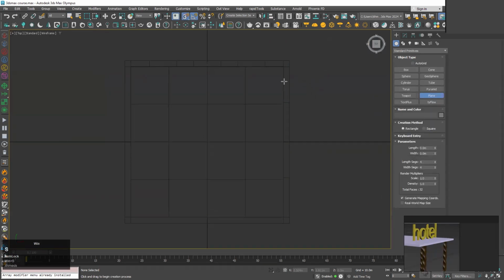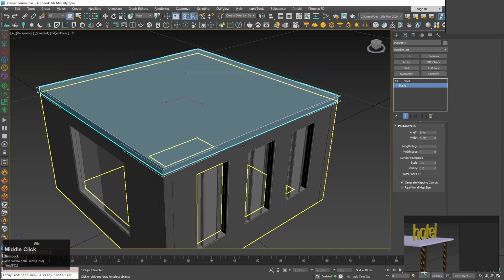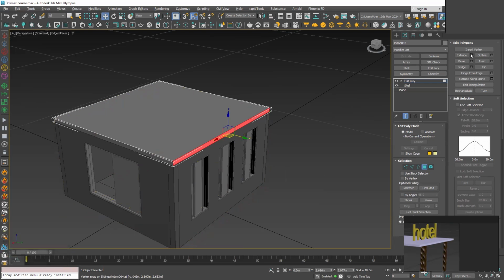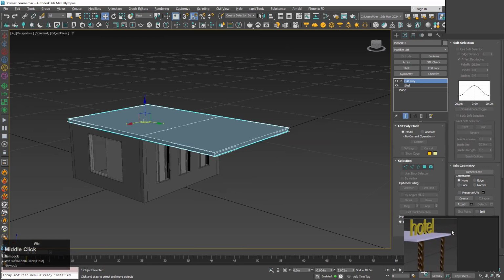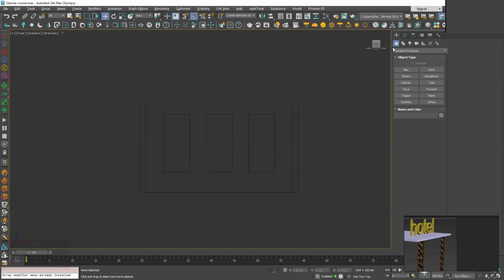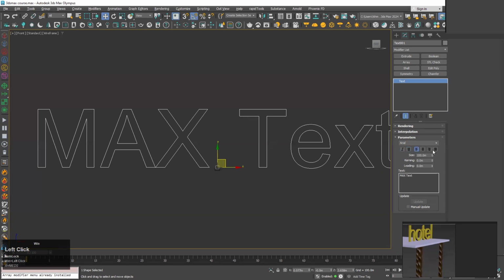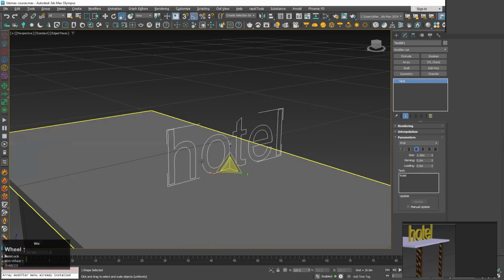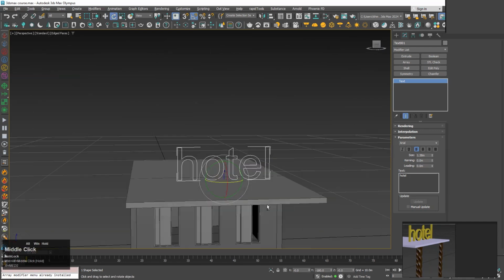011 | MODELING SERIES ON CREATING ROOM | ADDING TEXT AND CANTILEVER SHADE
In this lecture from the Room Modeling Series, we continue building our interior scene in Autodesk 3ds Max by learning how to add text elements and create a cantilever shade for a realistic architectural look.

This session focuses on:

Creating and editing 3D text

Adjusting thickness, extrusion, and alignment

Modeling a cantilever shade using standard primitives

Proper placement and proportion in interior scenes

Basic detailing for architectural visualization

This tutorial is perfect for interior design and architecture students who want to strengthen their 3D modeling fundamentals and improve presentation quality in their projects.

Stay consistent with the Modeling Series to master room creation step by step.